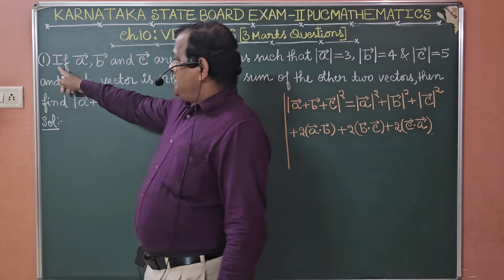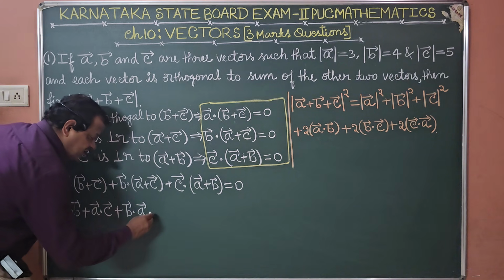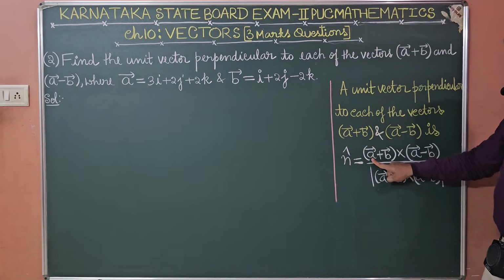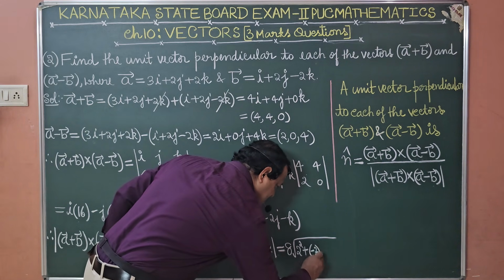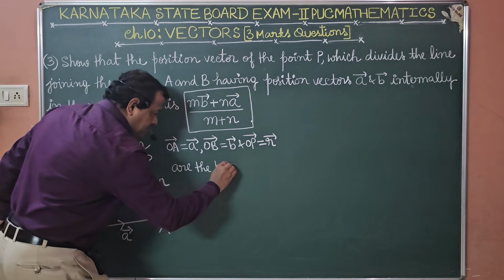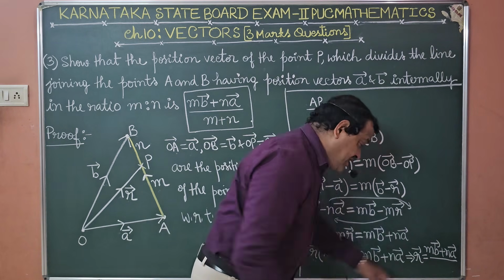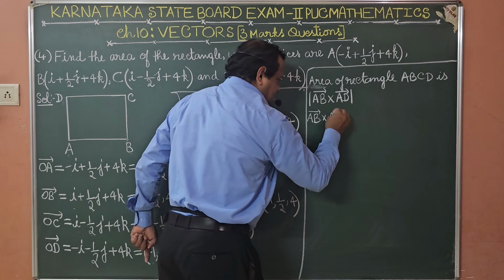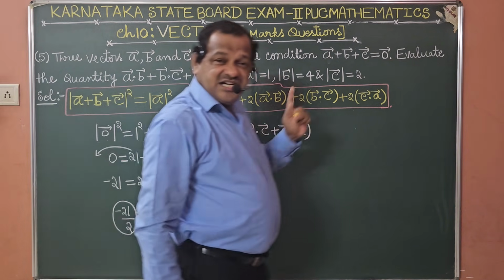2ND PU VECTORS ONESHOT | IMPORTANT QUESTIONS FOR BOARDS